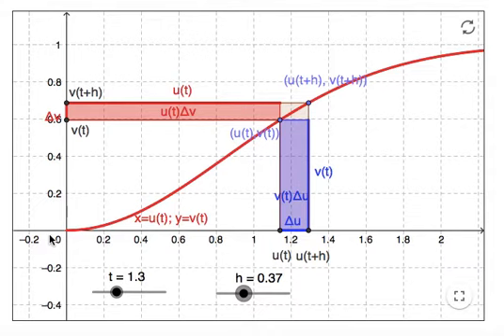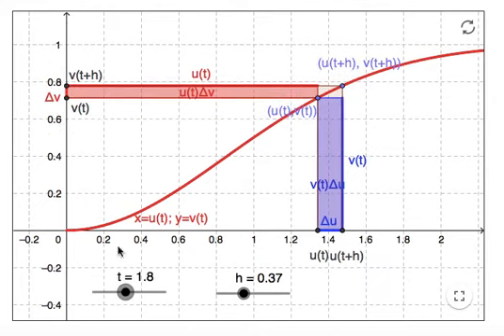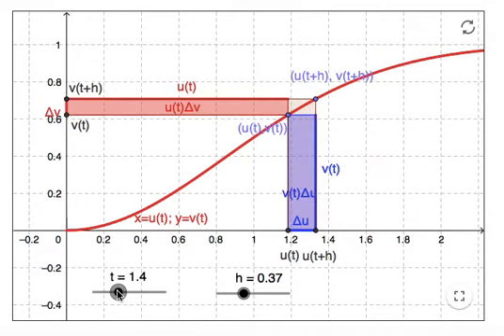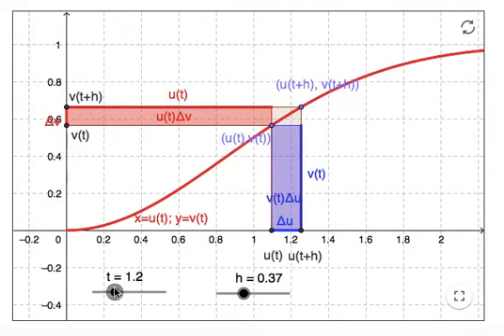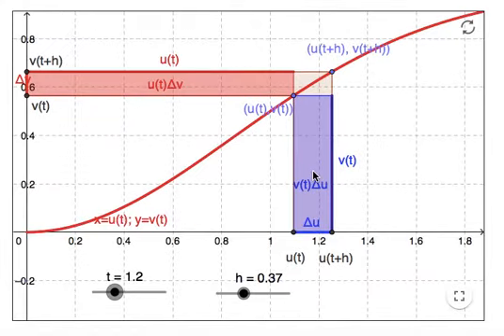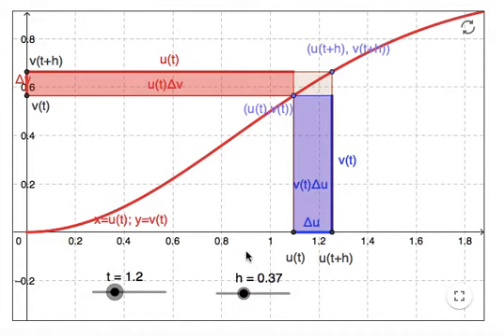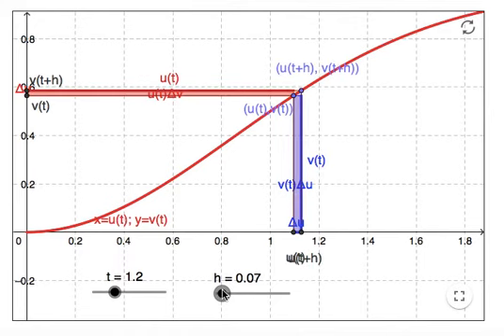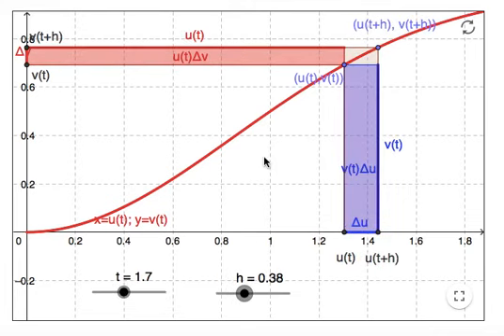10 Product Rule Animation